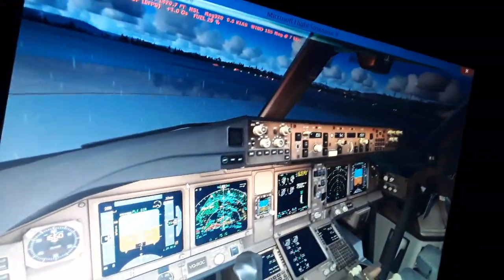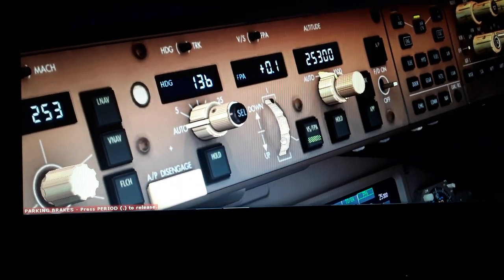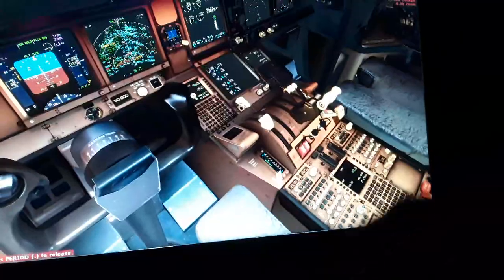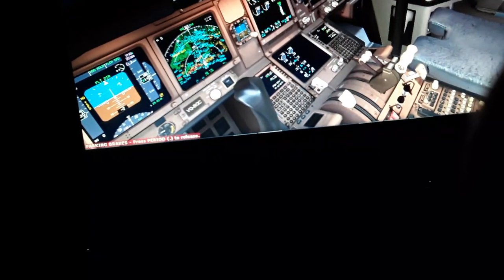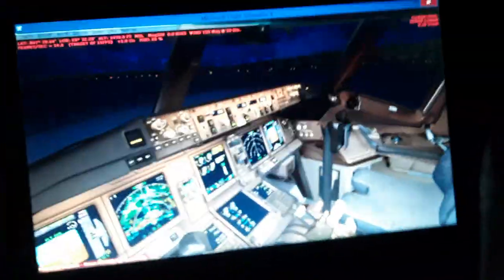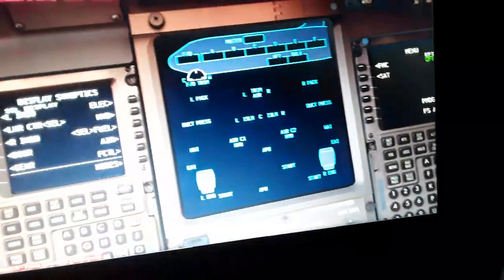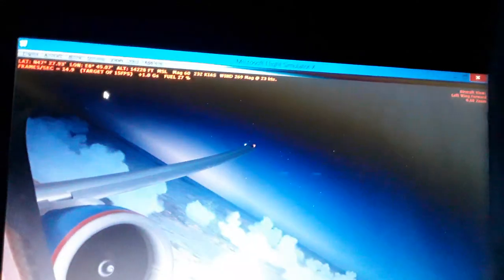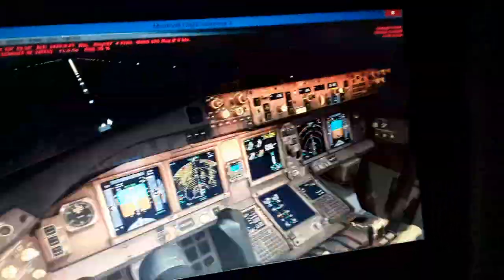THOMAS HATSIOS SAMANTHA EMILY BOWER LOVE BOEING 777-300ERX FULL IFR FLUGHT ILSLOC LANDING LSZH SWISS